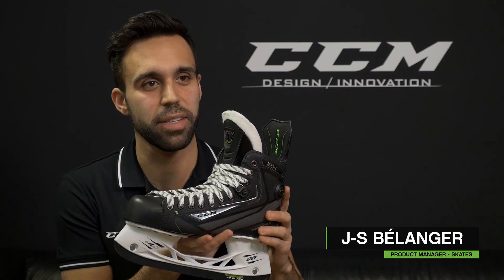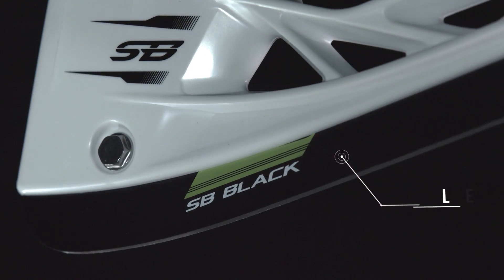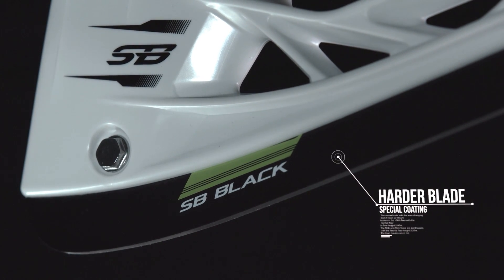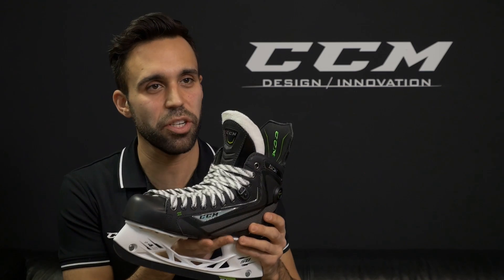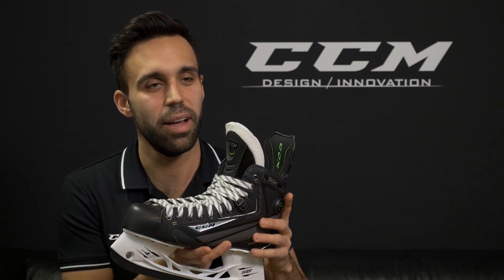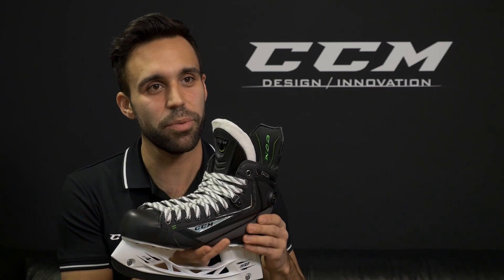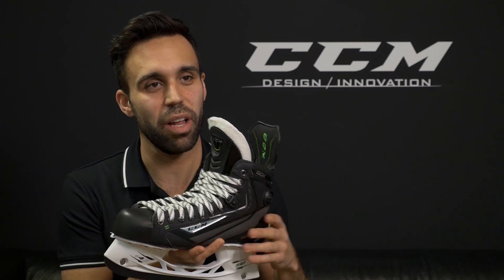50K BLADE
To see the rest of the CCM RibCor Ice Hockey skates line up go